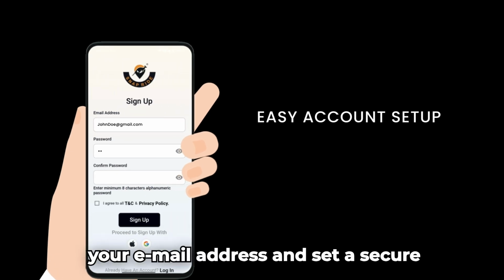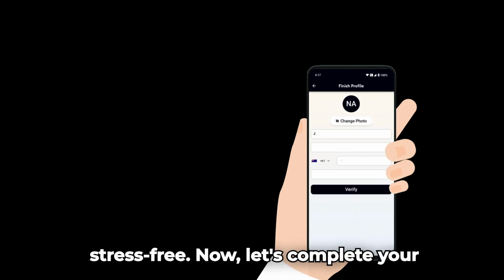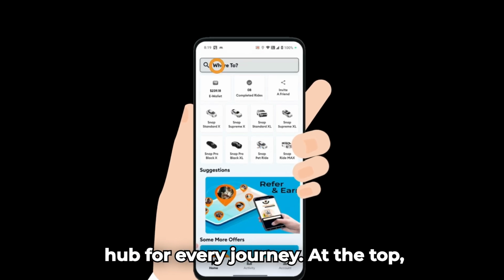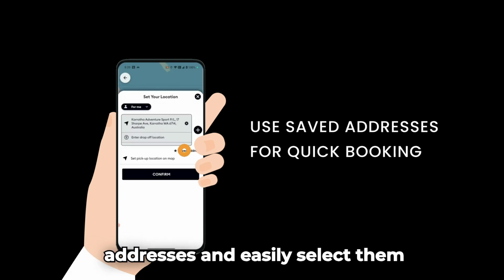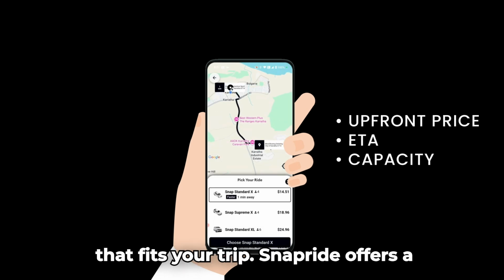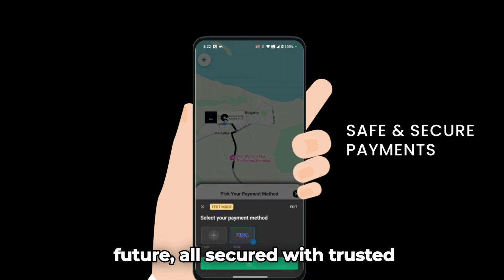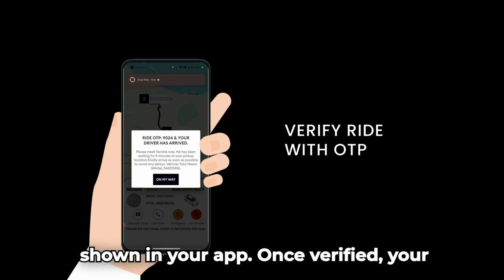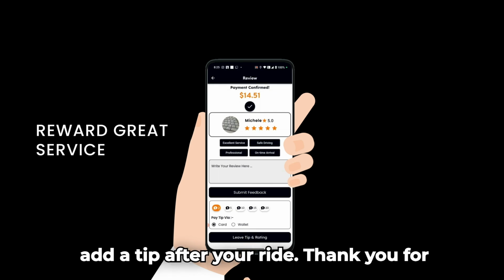How to use Snap Ride Rider App? | Book a Ride in Australia | Complete Guide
Snap Ride – Australia’s Most Reliable and Secure Ridesharing App

Snap Ride is redefining mobility across Australia with a smarter, safer, and more convenient way to travel. With a growing network of over 10,000+ vehicles nationwide, Snap Ride connects riders and drivers seamlessly, ensuring every trip is comfortable, transparent, and secure.

Why Choose Snap Ride:

Trusted Nationwide: Serving riders and drivers across every major Australian city.

Safe & Secure: Verified drivers, live trip tracking, and a door-to-door safety standard.

Transparent Pricing: Know your fare before you book — no surprises.

Cashless Payments: Pay easily through wallet or card with encrypted security.

Eco-Friendly Fleet: Hybrid and electric vehicles for a cleaner future.

24/7 Support: A dedicated team ensuring uninterrupted travel service.

Ride Options for Every Need

Choose from a range of vehicle categories designed for flexibility and comfort:

Snap Standard X / XL – Everyday rides, quick and affordable.

Snap Supreme X / XL – Extra space and premium comfort.

Snap My Lovely Pet Ride – Safe, pet-friendly transport.

Snap WAV Ride – Wheelchair-accessible vehicles for inclusivity.

Your Safety Comes First

Every ride follows Snap Ride’s Door-to-Door Safety Protocol, featuring verified drivers, trip OTP verification, protective screens, and regular vehicle sanitization. Share your live trip status with loved ones and travel with complete peace of mind.

Go Cashless. Go Snap Ride.

Experience seamless digital payments, transparent fares, and effortless ride bookings — all within one app.
Join the Snap Ride community today and travel Australia the smarter way.